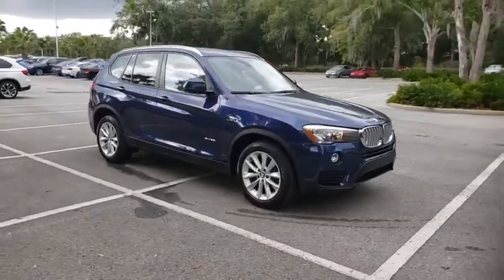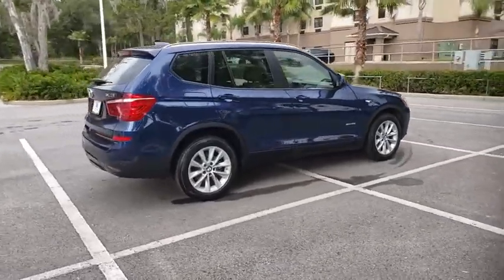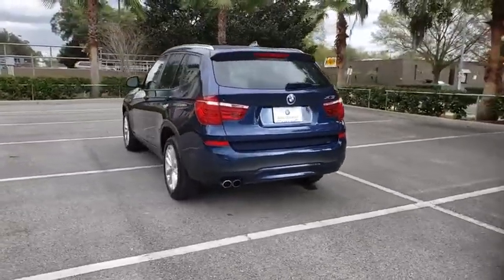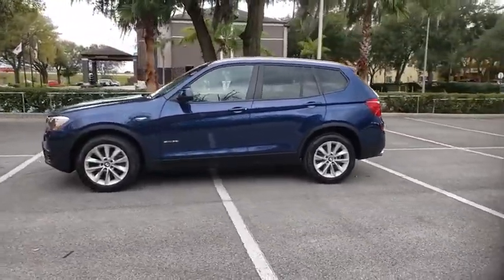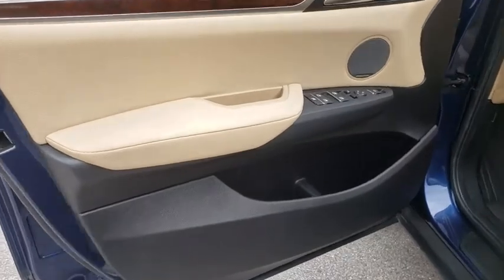2017 BMW X3 Lakeland, Plant City, Winter Haven, FL LPL4261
EPA 28 MPG Hwy/21 MPG City! CARFAX 1-Owner, BMW Certified, GREAT MILES 36,458! Navigation, Heated Seats, Alloy Wheels, Dual Zone A/C, Turbo Charged, iPod/MP3 Input, Power Liftgate, HEATED FRONT SEATS, POWER FRONT BUCKET SEATS AND MORE!KEY FEATURES INCLUDEPower Liftgate, Turbocharged, iPod/MP3 Input, Dual Zone A/C Rear Spoiler, Aluminum Wheels, Keyless Entry, Remote Trunk Release, Privacy Glass.OPTION PACKAGESTECHNOLOGY PACKAGE Head-Up Display, Instrument Cluster w/Extended Contents, BMW Connected App Compatibility, Navigation System, BMW Online & BMW Apps, Advanced Real-Time Traffic Information, Remote Services, DRIVING ASSISTANCE PACKAGE Rear View Camera, Park Distance Control, harman/kardon SURROUND SOUND SYSTEM, HEATED FRONT SEATS, APPLE CARPLAY COMPATIBILITY, TRANSMISSION: 8-SPEED STEPTRONIC AUTOMATIC (STD), POWER FRONT BUCKET SEATS 8-way power adjustable front seats w/2-way manual headrests (STD).BUY WITH CONFIDENCE1-Year/Unlimited Miles plus balance of original new vehicle limited warranty (4-Year/50,000-miles), 24/7 Roadside Assistance (even if someone else is driving your vehicle) , Every vehicle is thoroughly inspected and reconditioned by BMW-Certified technicians, Trip interruption benefits are includedWHO WE AREFields BMW Lakeland is proud to serve the Central Florida region with quality new & used BMW cars in the Tampa Bay area. With the latest new BMW 3 Series & 5 Series cars in Lakeland like the BMW 328, 335, 528, Z4, X3, and X5, you are sure to find the new or used BMW vehicle you have been looking for in the Lakeland, Tampa, Palm Harbor, St Petersburg, Sarasota or Clearwater, Florida area. Come visit us at I-4 at Exit 33, 4285 Lakeland Park Drive, Lakeland, FL 33809 to see our vehicles.Horsepower calculations based on trim engine configuration. Fuel economy calculations based on original manufacturer data for trim engine configuration. Please confirm the accuracy of the included equipment by calling us prior to purchase.